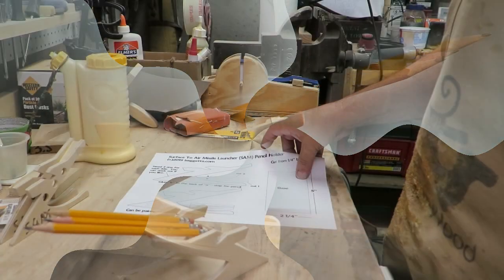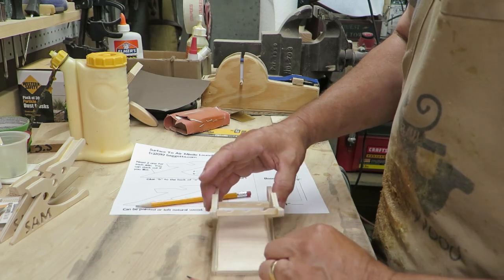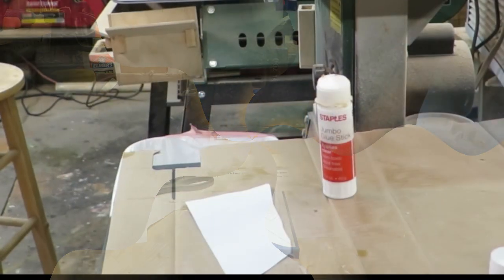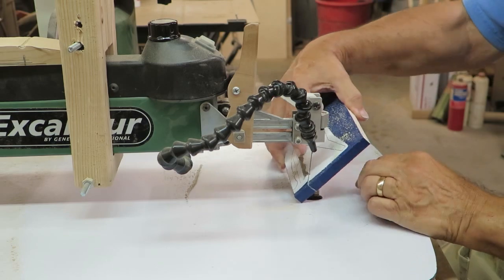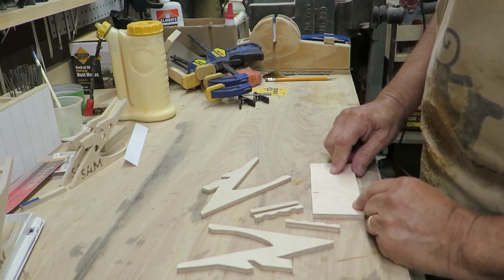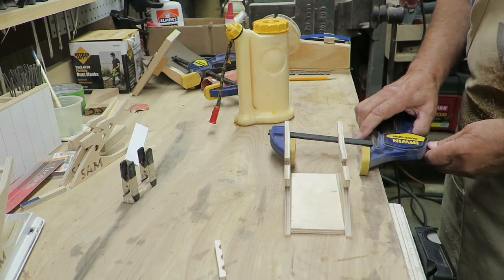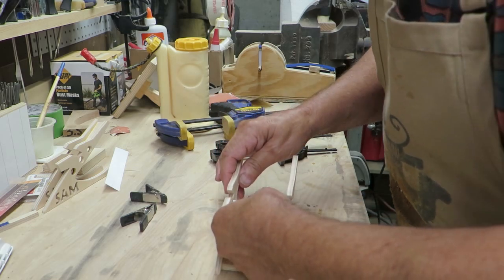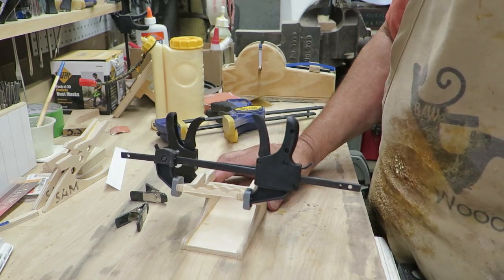Launcher Pencil Holder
Build this fun pencil holder for a student's desktop.

You can download the free pattern for this project on my FREE Pattern